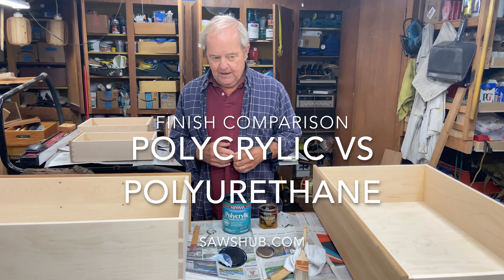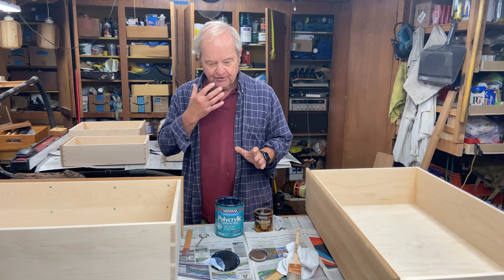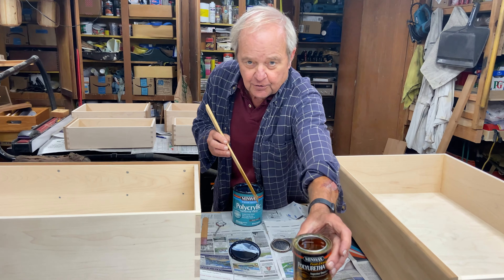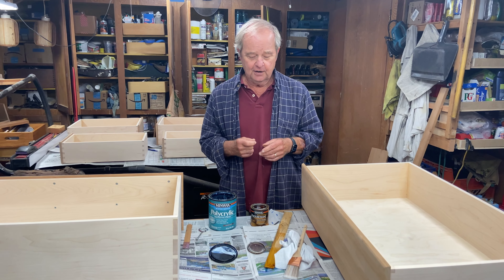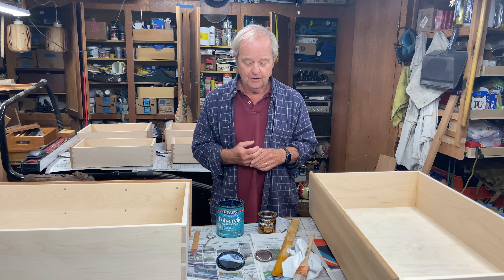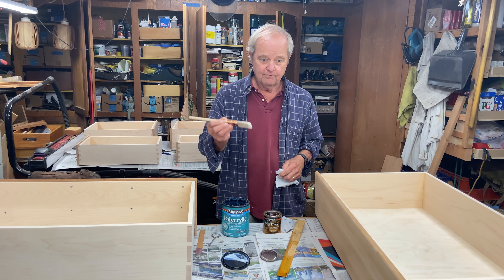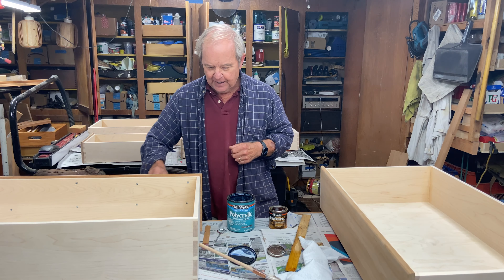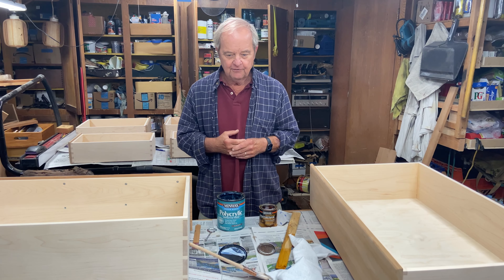Polyurethane vs Polyacrylic: Which Woodworking Stain and Wood Finish is Best?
When you are completing a woodworking project, you want it to look its very best and last a lifetime. This is where you need to add a finish coat of polyurethane or polycrylic to the piece to give it a shiny appearance that is durable and resistant to damage.

Knowing the difference between polyacrylic and polyurethane can help you create a woodworking piece that looks its best and stands up to the demands placed upon it.

This polycrylic vs polyurethane review will help you understand the differences in the two coatings and help you decide which is best for the application of your wood project. Once you are done building your wood piece and getting it ready for finishing, this guide will allow to protect and preserve it for years to come.

What is Polyacrylic?

Polyacrylic, or sometimes called just polycrylic is a water-based coating that can be applied to a myriad of wood surfaces. It is available in satin and high gloss finishes. It applies clear and can be cleaned up easily based on its water-based makeup.

Polycrylic Summary:

​- Water-based
- Fast drying
​- Satin and high gloss finish
​- Best used on lighter woods

You want to use polycrylic when you need a fast-drying sealant. Polycrylic dries very fast and seals quickly.

What is Polyurethane?

Conversely, polyurethane is a​ sealant that provides exceptional durability on wood surfaces, and is available as both a water-based sealant and an oil-based sealant. Polyurethane is much more durable than polycrylic – some label it as “liquid plastic” while its still in the tub, because when it dries it will turn as hard as plastic.

Polyurethane Summary:
- Water-based or oil-based
​- Slow drying
​- Matte, satin, glossy, and high gloss finish
​- Very strong sealant
- Provides a shiny look when dry

Finish Selection Overview
​Glossy = very shiny
​Satin = some shine
​Matte = no shine

When to Use Polyurethane?

Water-based Polyurethane
​- Suited for darker wood
​- Best for indoor surfaces
​- Low use items
Oil-based Polyurethane
- ​Suited for all wood
​- Indoor or outdoor surfaces
​- High use items
- Areas that get wet